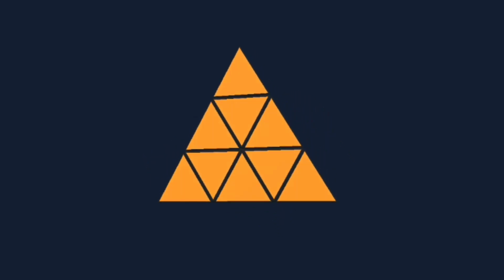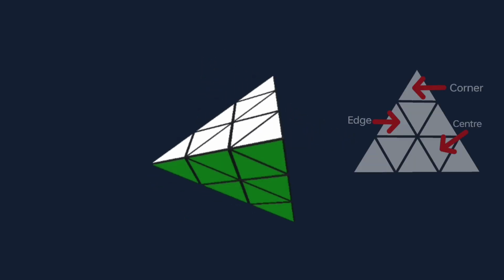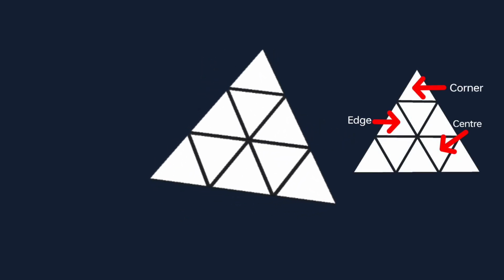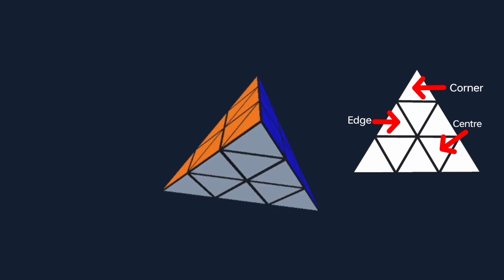How to SOLVE The 3x3 Pyraminx Cube (Tutorial) Part 1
This is Part 1 of how to solve the 3x3 Pyraminx Cube.

Steps :-

1. Solve all the Corners
2. Solve the First Layer and 1 Side
3. Solve the Remaining Cube

Also learn with me many other cubes...